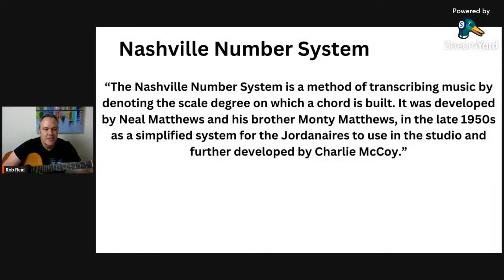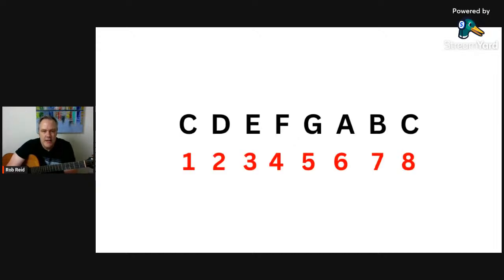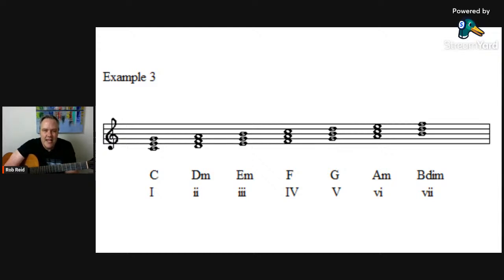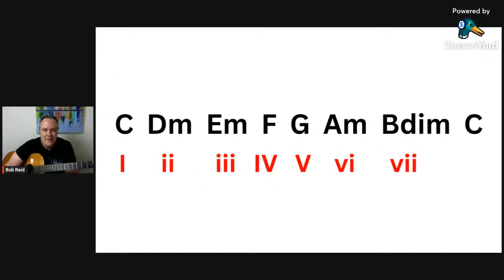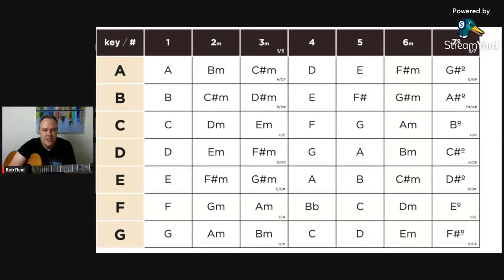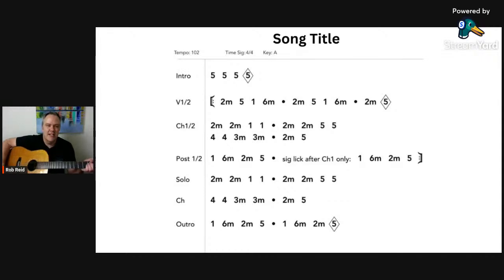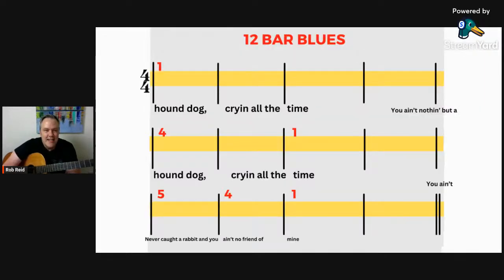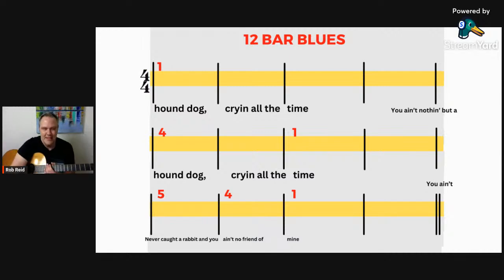NASHVILLE NUMBER SYSTEM MADE EASY | Beginner Guitar Lesson | Live Stream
Grab my new eBook - "Unlocking The Fretboard" -  $7.00

Join me while I break don't the Nashville Number System and make it really easy to understand.  Lets do this!

In this lesson you will learn:

0:01     Definition of the Nashville Number System
1:48     Where Nashville numbers come from.
7:27     Using Nashville numbers to change key
8:36     The most common chords in a key
9:00     Chart with all keys in Nashville Numbers
9:50     Breaking down a "Chart" written with Nashville Numbers
14:02   Easy song example